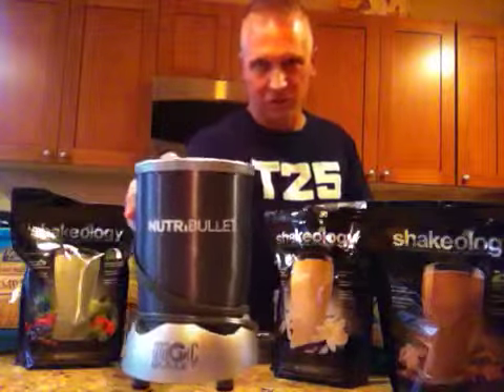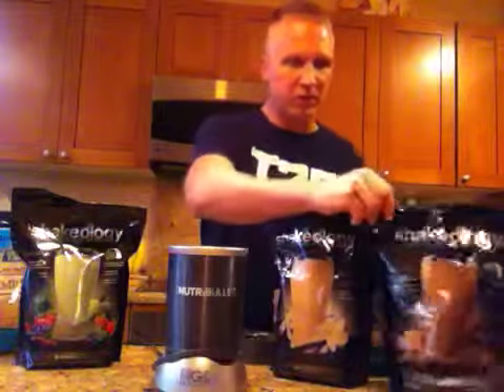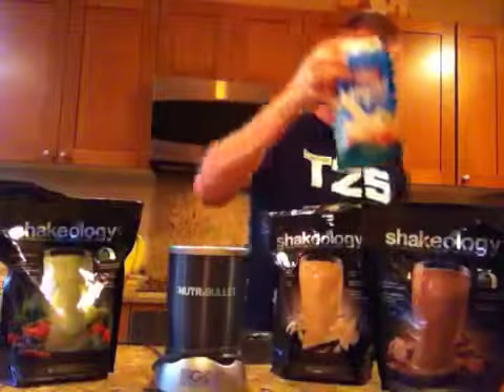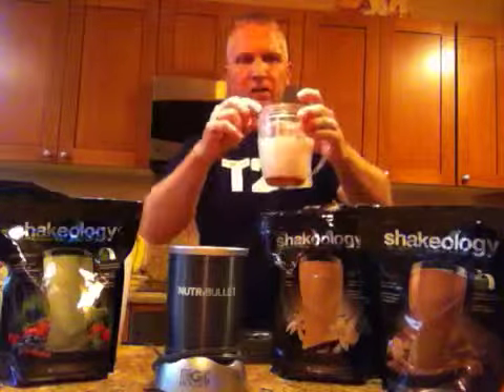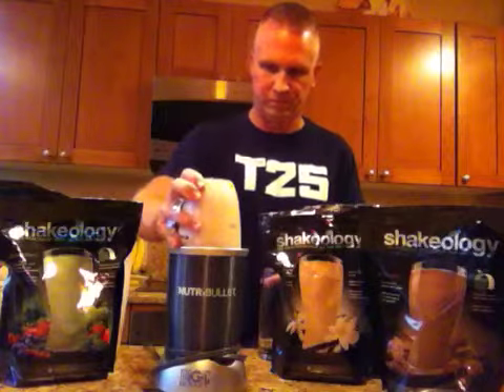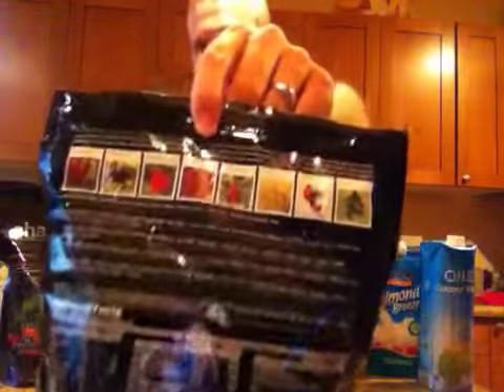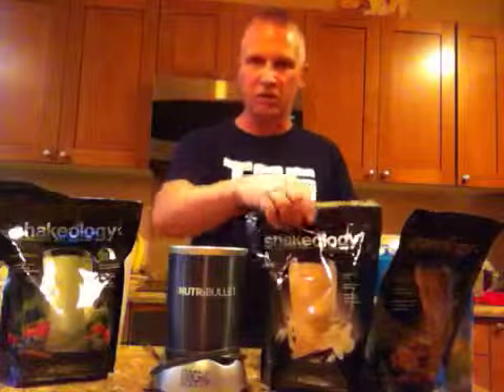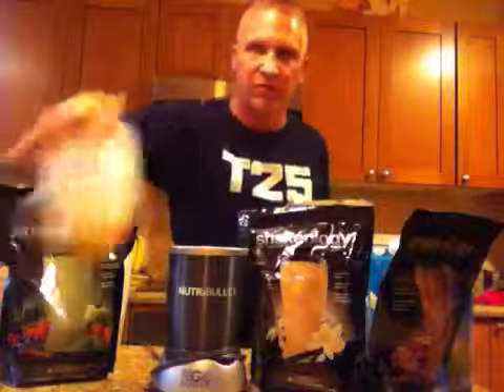The Healthiest NutriBullet Recipe Ever mixed up. Juicing or Smoothie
You will not find a healthier or cheaper smoothie / juicing recipe for your NutriBullet, blender or VitaMix.

Nothing compares to Shakeology, use this as part of your research.

Why Drink Shakeology Every Day? It can help you:*

Lose weight – especially if you replace a meal with Shakeology every day.
Reduce junk food cravings – drink it in the morning to enjoy this benefit throughout the day.
Increase your energy and feel healthier.
Improve your digestion and regularity.

It's the simple recipe for success:

You won't feel deprived, because every delicious shake tastes like a sinful treat.
The proteins and healthy fats will help you feel fuller longer, so you're less likely to snack.
Superfoods help your body reduce cravings for junk food.
Increased energy means your workouts feel easier.

How Shakeology short-circuits your urge to snack:

Our protein-rich nutrient-dense formula helps you feel full and reduces the tendency to "cheat" throughout the day.
Helps you curb junk food cravings while helping you crave healthier choices.
You're feeding your body the nutrients it needs, so it feels more satisfied.
So delicious, it tastes like you're cheating!

What would you do with a little extra daily energy?

Power through your day, and cross more off your to-do list.
Get your fitness program off to a great new start.
Help your body's internal processes work more efficiently.
Enjoy life . . . and get more out of every single moment!

How Shakeology gets you healthy from the inside out:

Fiber and probiotics help you "get regular" so you eliminate toxins that are built up in your digestive system.
Proprietary blend of prebiotics and probiotics help create a healthy intestinal tract which aids digestion.
A healthier digestive system makes it easier to absorb key nutrients.
Digestive enzymes also help your body to increase the absorption of nutrients.

Jessica L.,Age 27
Lost 83 LBS., & 14 inches off of her waist with Shakeology & TurboJam
"Nutrition was my weakest spot."
"I was eating fast food twice a day, 5 days a week. With Shakeology, my crazy bad food cravings went away. Shakeology completely satisfied my need for candy bars, ice cream, and cake. Fast food has been completely wiped from my diet. I have amazingly heightened energy, my clearness of thought is incredible. Digestion and regularity used to be a problem for me. Not anymore!"

Walt S.,Age 43
Lost 171 LBS.,with Shakeology & P90X
"The first week on Shakeology, I lost 8 lbs."
"When I learned about Shakeology, I wasn't sure it would fit into my low carb, low fat, low calorie diet. Then my doctor told me drinking Shakeology was like eating a cup of mixed berries but healthier, so I went home and mixed up a shake. I was in CHOCOLATE HEAVEN! Even on my limited diet plan, Shakeology remains my guilty pleasure and it's great for me!"

Business Coaches New Clients who stay and pay?